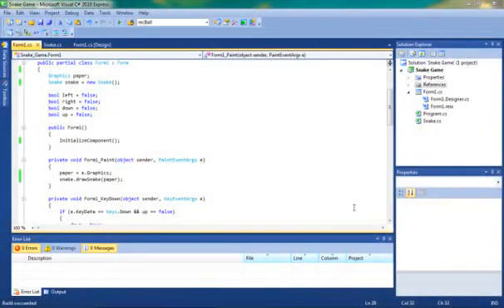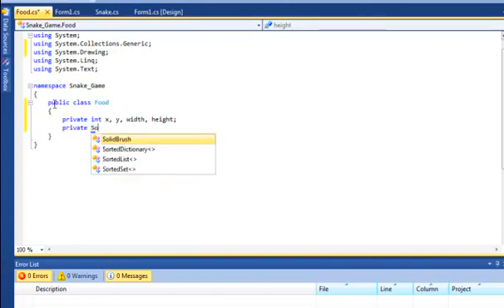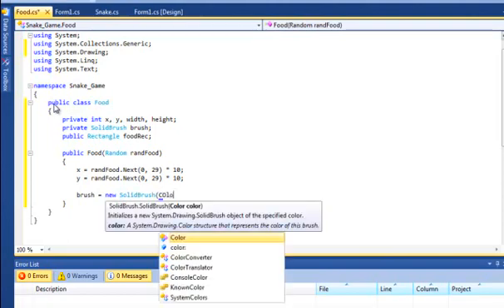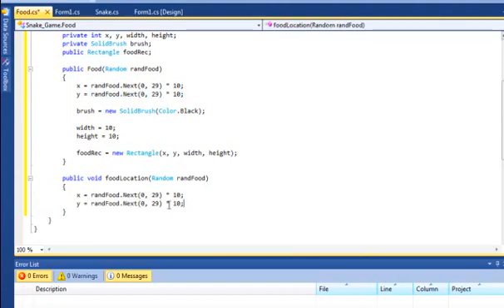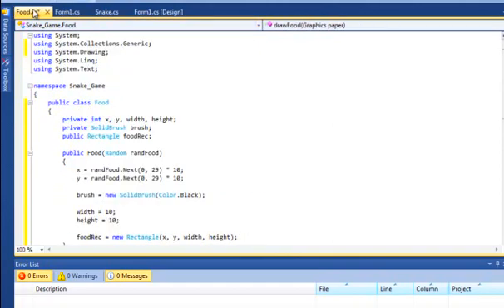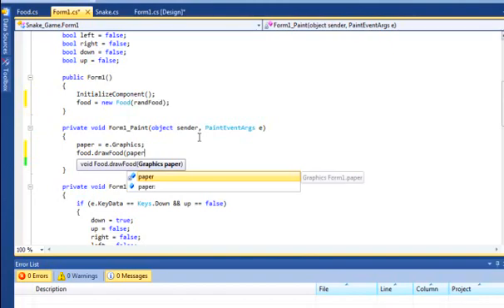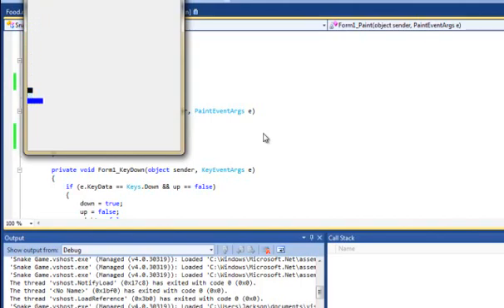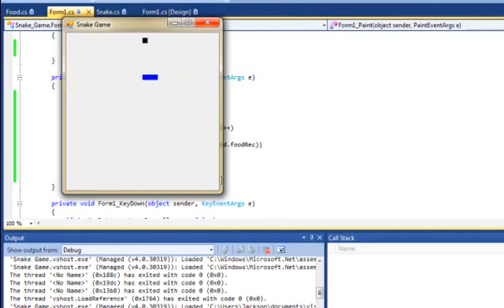C Sharp Tutorial Snake Game - Part Three Collision Detection - Food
Part Three of how to create the classic game snake in C# and Microsoft Visual Studio. In this tutorial i go through code to program food to appear on the screen and some collision detection between the snake and the food